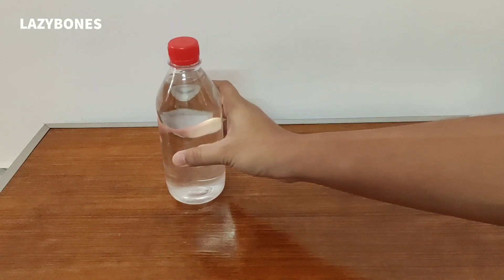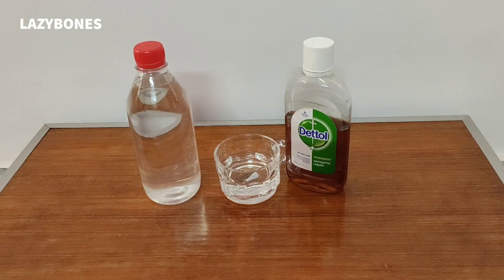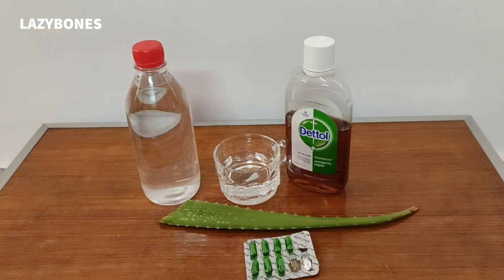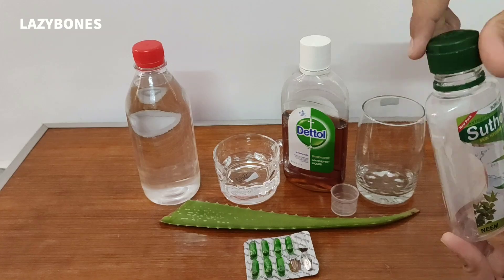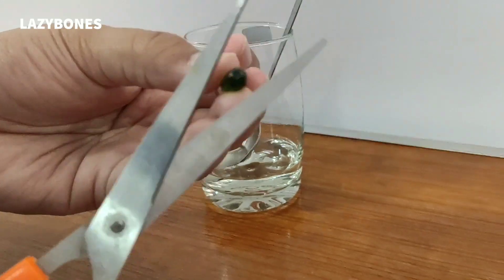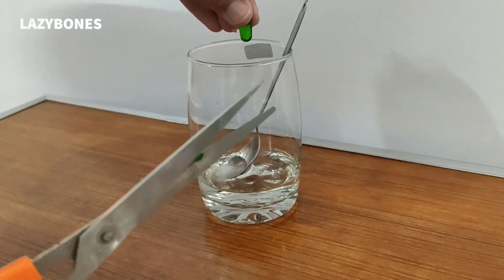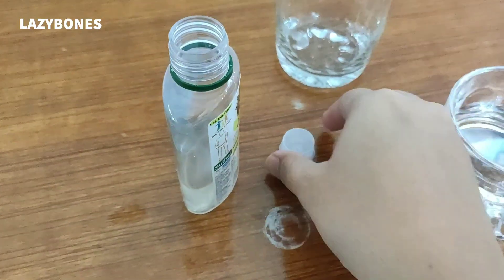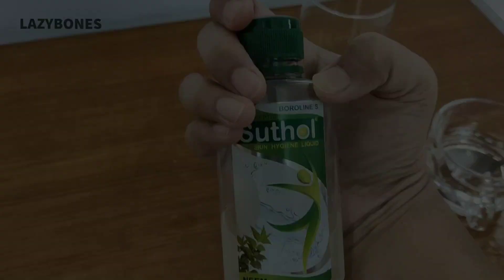||Making Hand Sanitizer At Home|| Alcohol concentration must be 60-95%||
Welcome to LazyBones.

Keeping the Corona Virus Disease outbreak in mind here are few steps to make sanitizer at home.

 Special thanks to Manoj Dey and Jitin Yadav (IAS) Sir.
[All the ideas are based on data provided on social networking sites( YouTube,Facebook etc) ]

The composition is- 60-70% alcohol or spirit + 30-40% ( water + Aloe Vera jel+ detol+ vit E+ essential oils)

[Note : Alcohol concentration must be between 60-95%, it's crucial. - Advice from Dr. Ajit Kumar Roy]

Also try to stay indoor as much as possible and follow the Precautions-

1. Stop touching face
2. Wash hands frequently with handwash/soap/sanitizer
3. Avoid public places
4. Cover mouth and nose while sneezing by elbow

Stay safe.